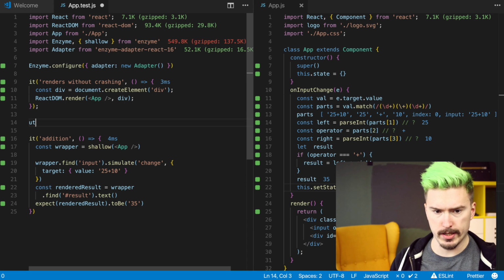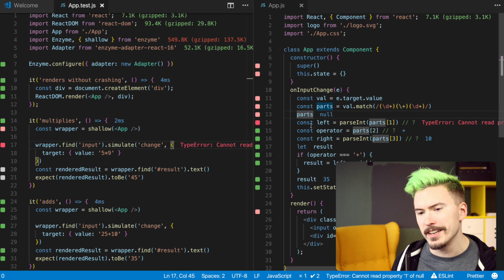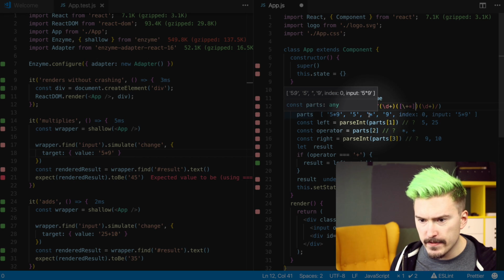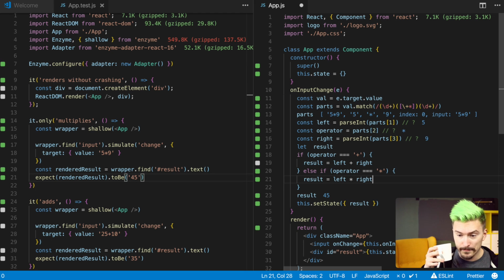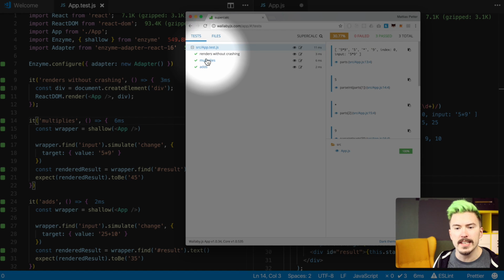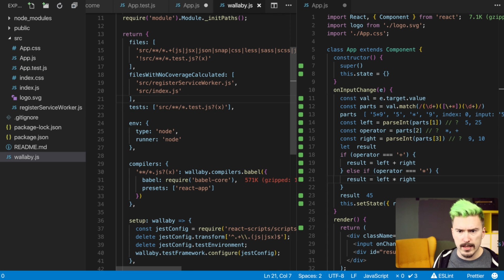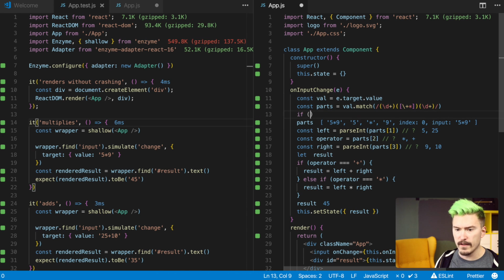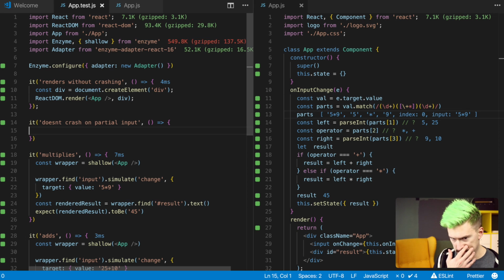TDD with Wallaby.js Part 2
(that way they know you came from Fun Fun Function)

🔗 Survey: Please tell me your opinion on this episode

🔗 Discussion topic for this episode on Fun Fun Forum